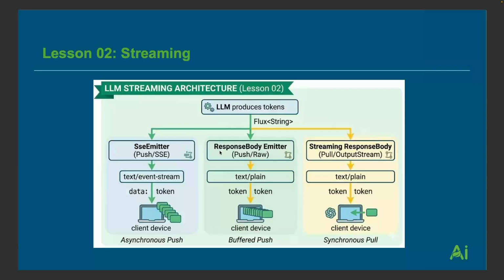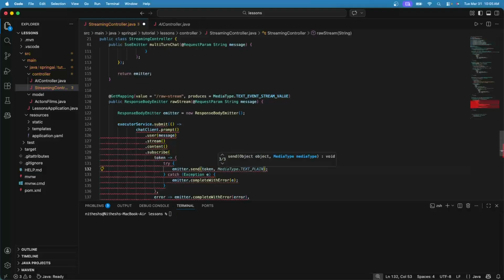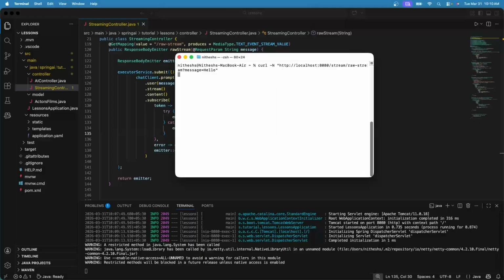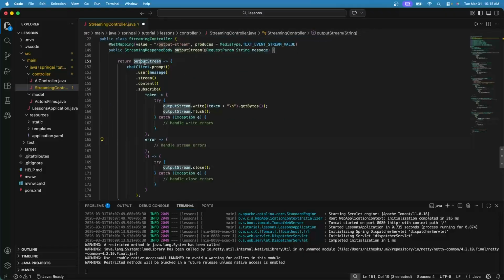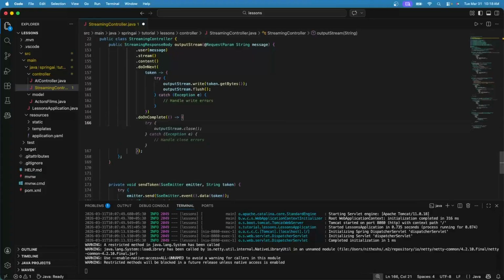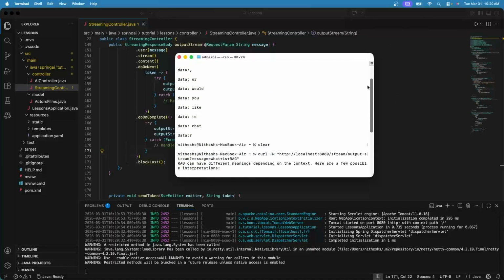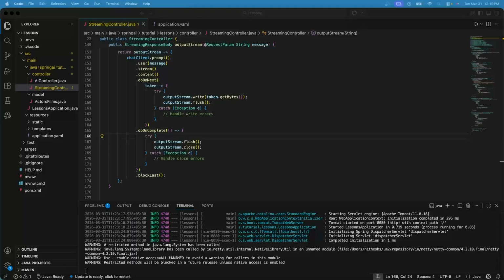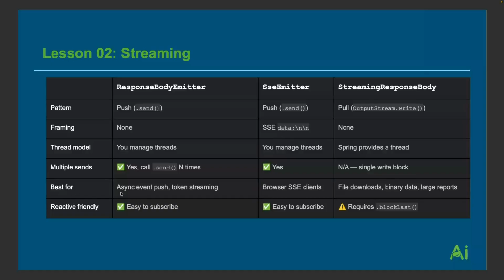Alternative Emitter Types